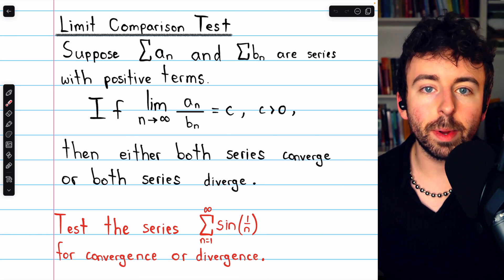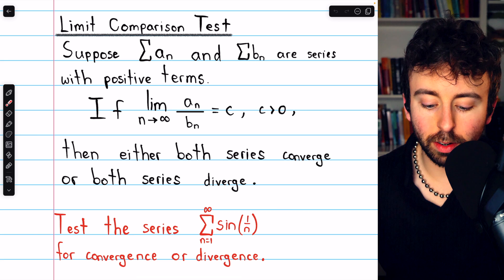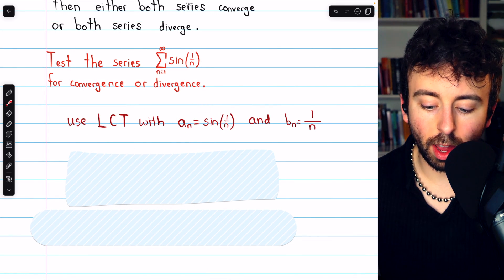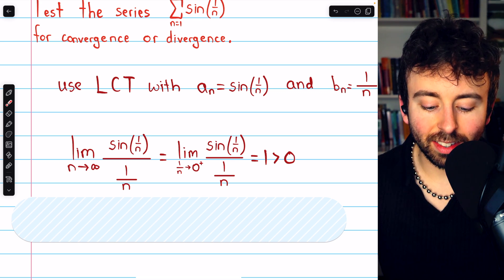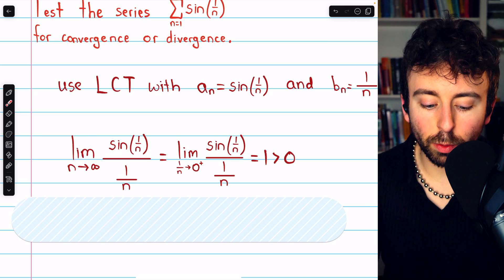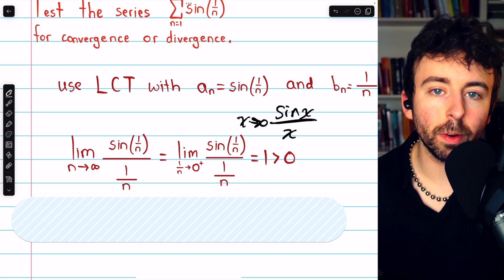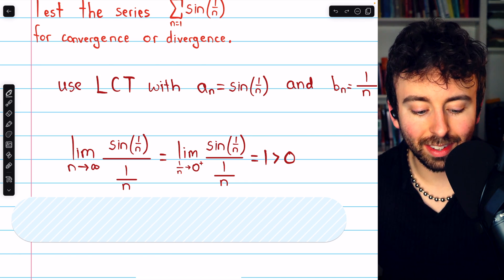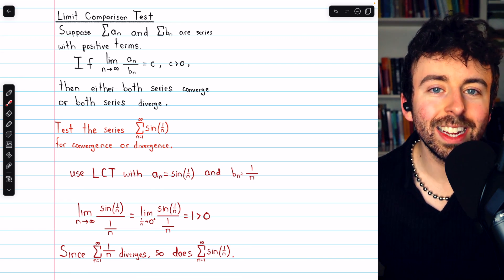Series sin(1/n) Diverges with Limit Comparison Test | Calculus 2 Exercises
We determine if the series sin(1/n) converges or diverges. It turns out sin(1/n) diverges, and we will show this using the limit comparison test and the harmonic series 1/n.